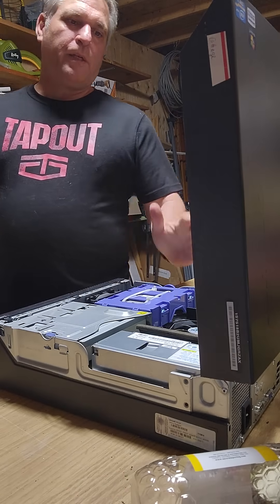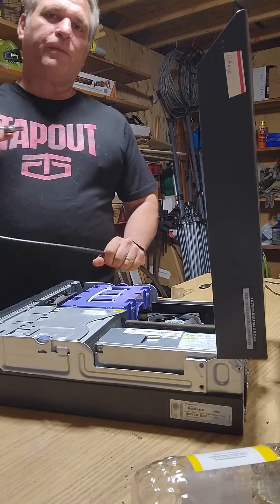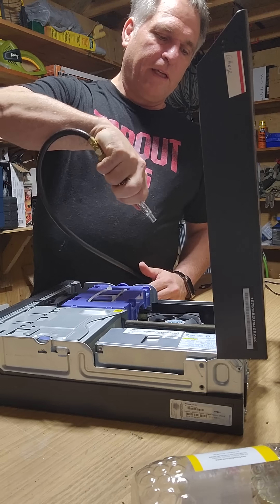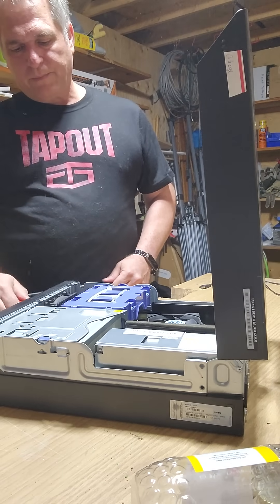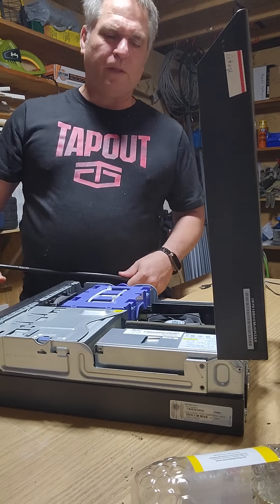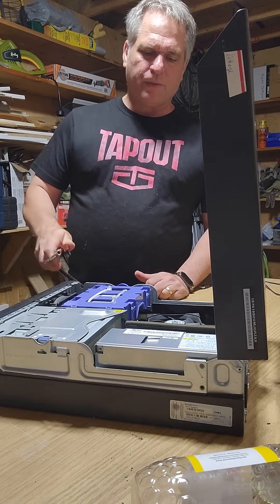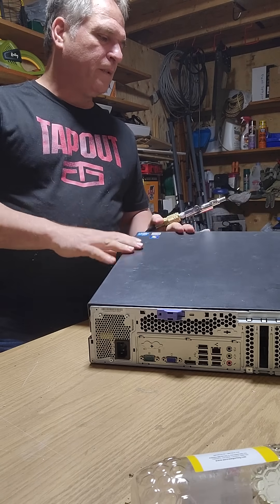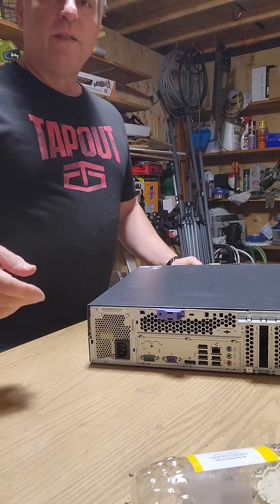A Breath of Fresh Air Why Blowing Out Dust Keeps Your Computer Alive Longer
Dust may seem harmless, but inside your computer, it’s a silent killer. Over time, tiny particles build up around fans, vents, and heat sinks, trapping heat and forcing components to work harder. This extra stress can lead to slower performance, random shutdowns, and even permanent hardware damage. Regularly blowing out dust from your computer prevents this buildup and helps keep your system running smoothly and quietly.

Clean airflow is one of the most important factors for maintaining ideal operating temperatures. When dust clogs the cooling system, heat lingers longer inside your case, shortening the lifespan of components like the CPU, GPU, and power supply. By using compressed air or an electric air duster, you can easily clear out debris from fans, radiators, and filters. This simple habit often results in noticeably better performance, lower fan noise, and fewer overheating issues — all without spending a dime on upgrades.

Beyond performance, cleaning your PC also contributes to better stability and energy efficiency. When components stay cool, they consume less power and run more consistently, reducing the chance of crashes or throttling during heavy workloads. For gamers, IT pros, and creative professionals alike, this means smoother frame rates, faster rendering, and longer hardware life.

Finally, dusting out your computer is quick, cheap, and surprisingly satisfying. It’s one of the easiest forms of preventive maintenance you can do — no technical skill required. A few blasts of air every couple of months can save you hundreds in future repairs or replacements. So the next time you notice your fans sounding like jet engines, grab that can of air and give your machine the breath of fresh air it deserves.